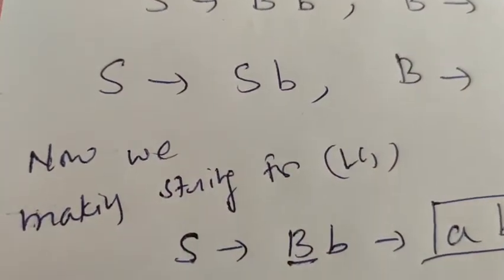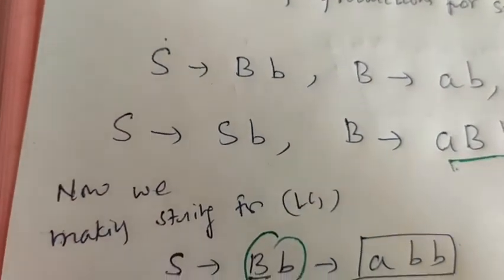Another solved example of CFG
Similar questions of CFG